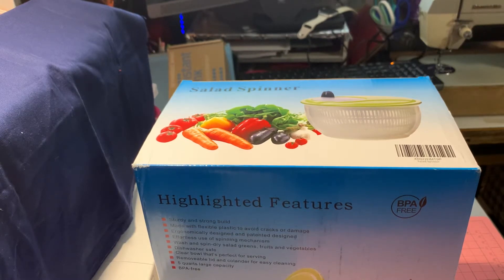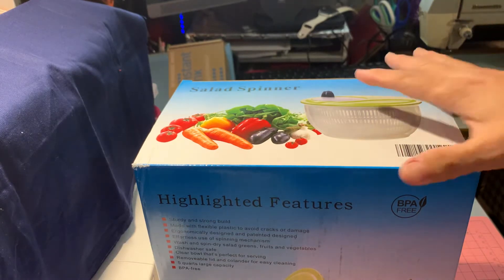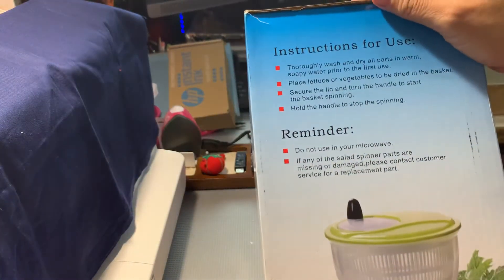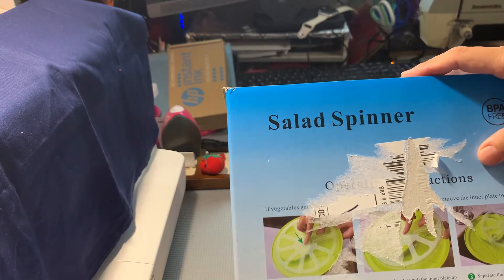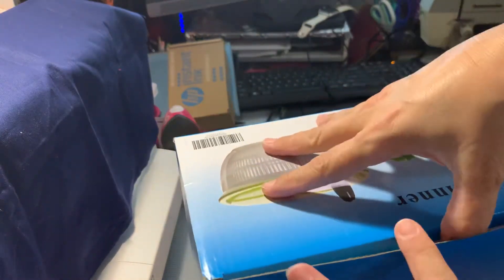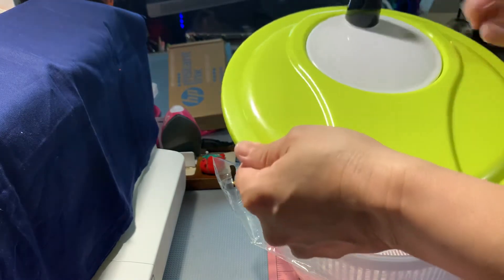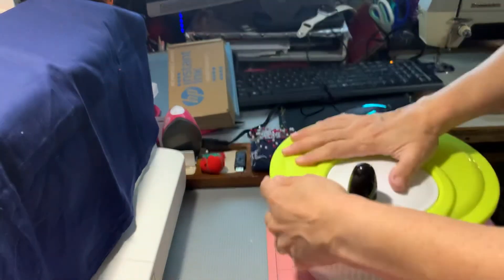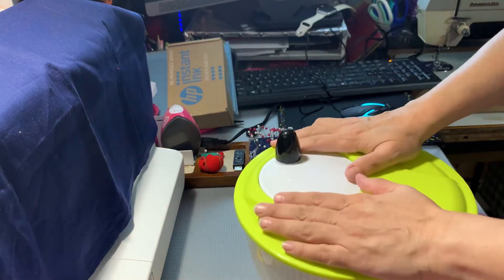Lougnee Premium 5 Quart Salad Spinner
Unboxing. Great Product Great Price.